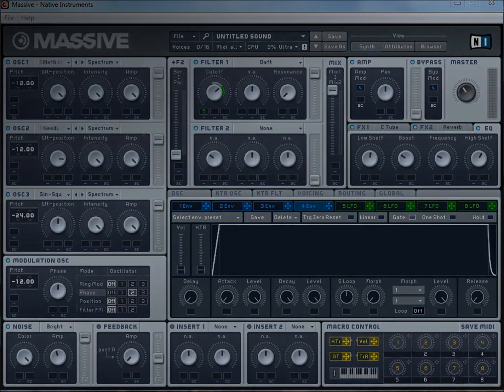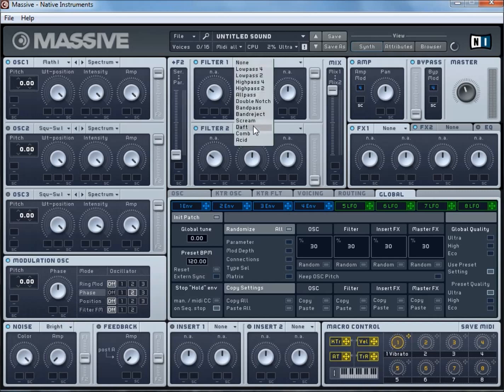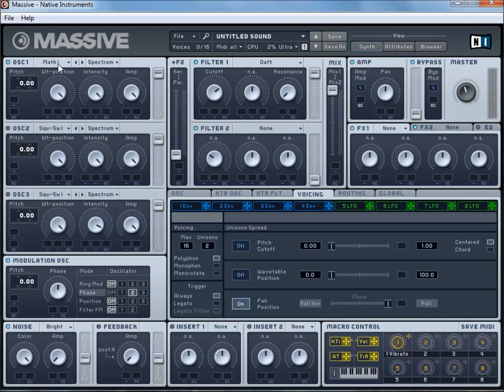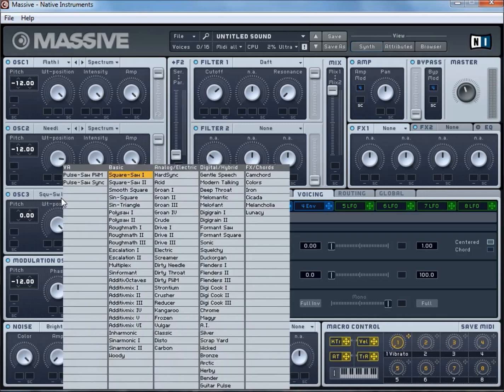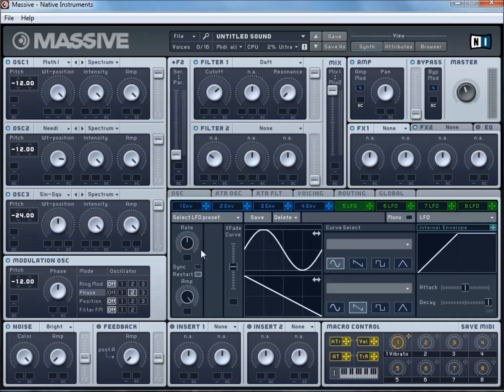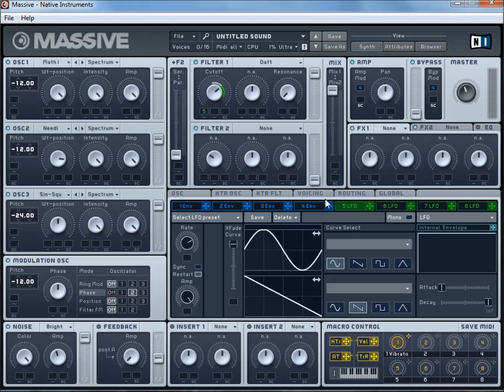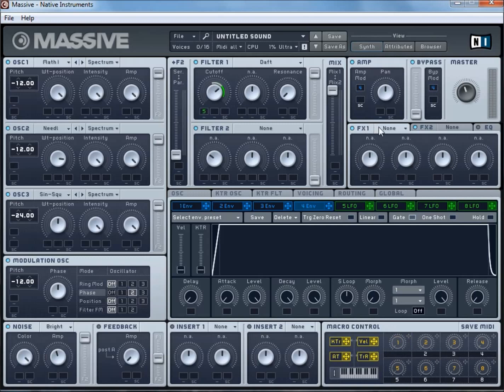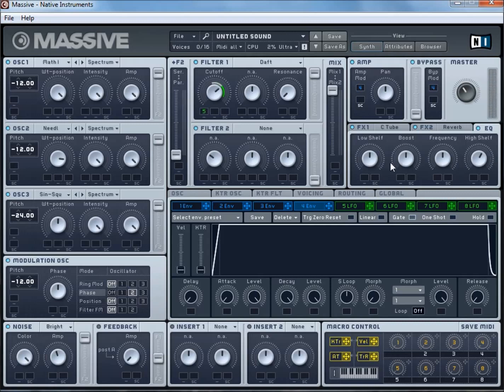Making A Dubstep Wobble In Massive Tutorial